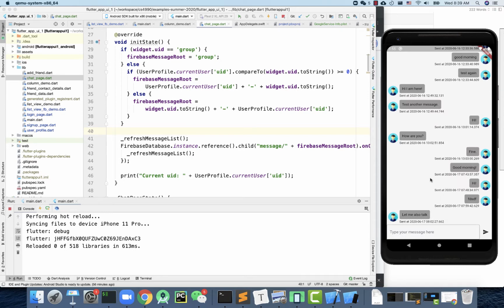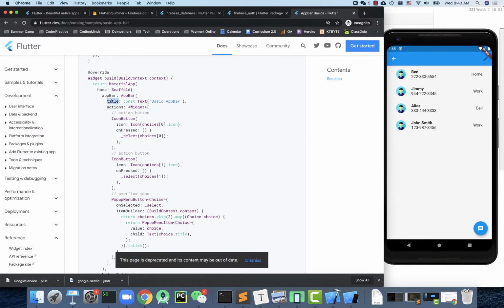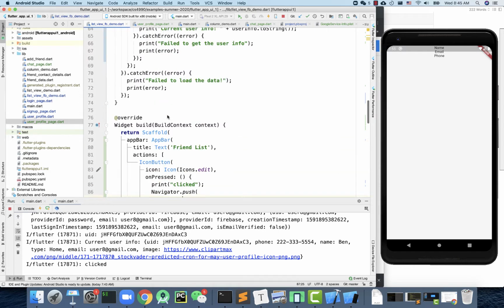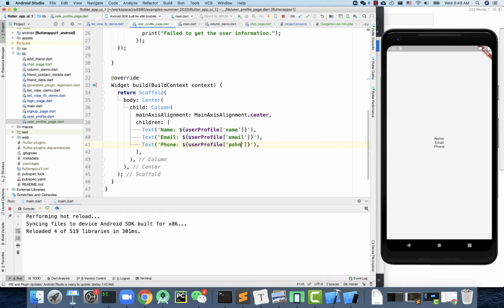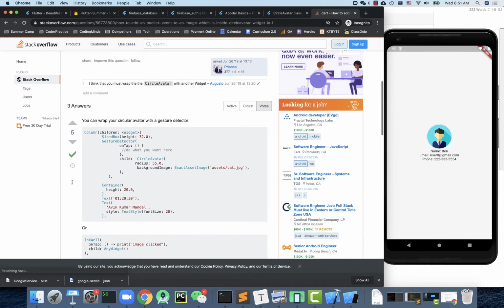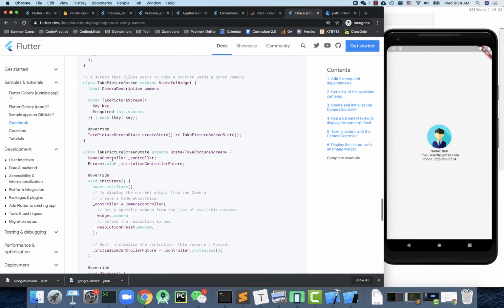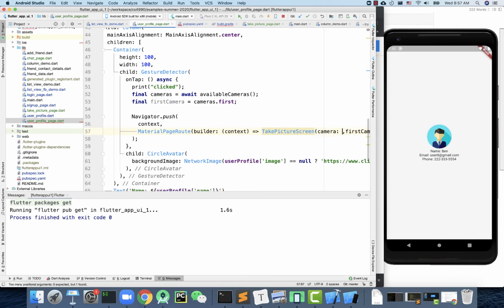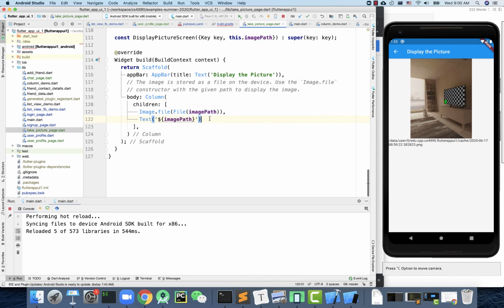Flutter Tutorial for Beginners 35 Messaging App 7 Take Picture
Flutter Tutorial for Beginners 35 Messaging App 7